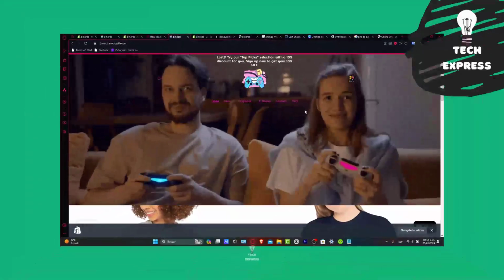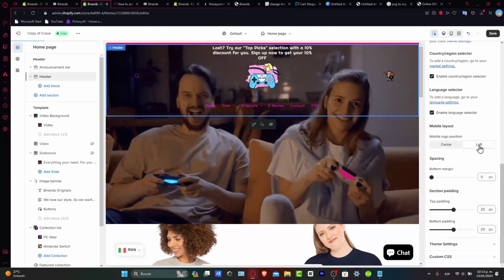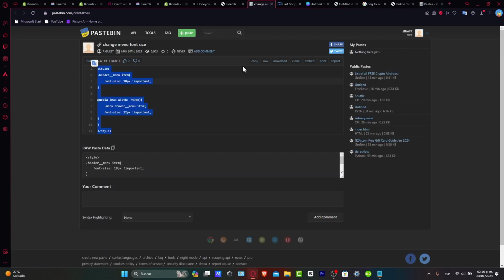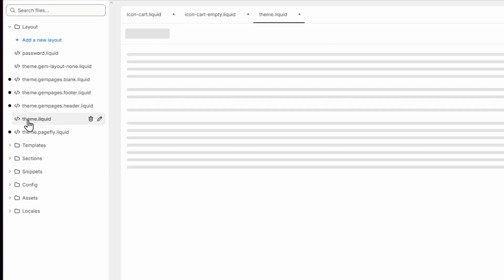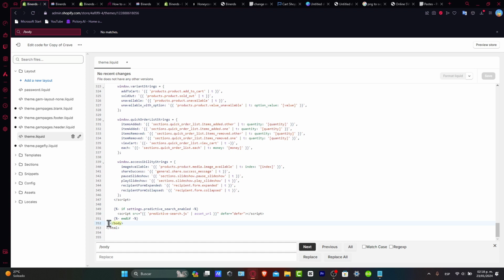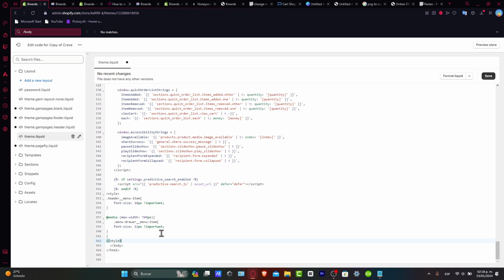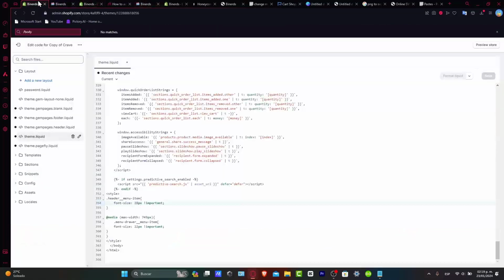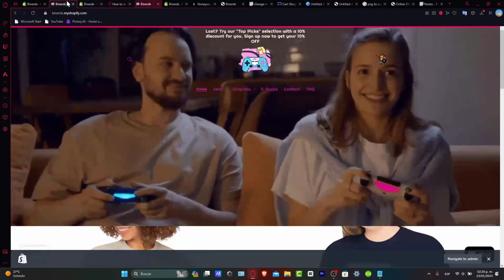How To Change Menu Font Size In Shopify - Full Guide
Changing the menu font size in Shopify is a simple and effective way to customize the appearance of your online store. To begin, navigate to your Shopify dashboard and click on the "Online Store" tab. From there, select "Themes" and then click on "Customize" for the theme you wish to edit. Next, click on "Typography" and scroll down to the "Menu" section.

Here, you can adjust the font size to your desired specifications. It is important to keep in mind the overall design and readability of your menu when making changes. Once you are satisfied with the changes, be sure to save and publish them to your live website.